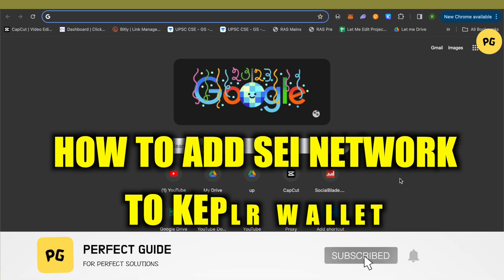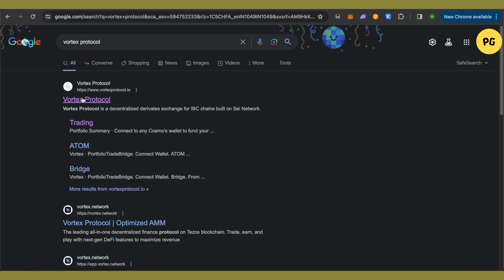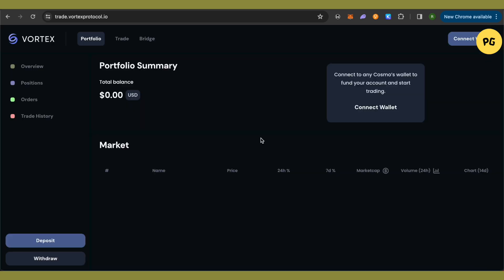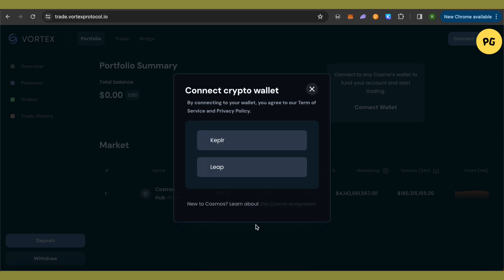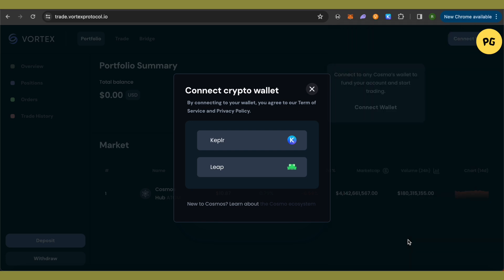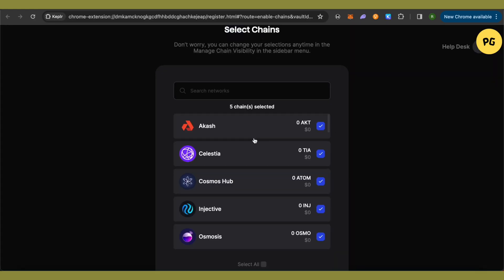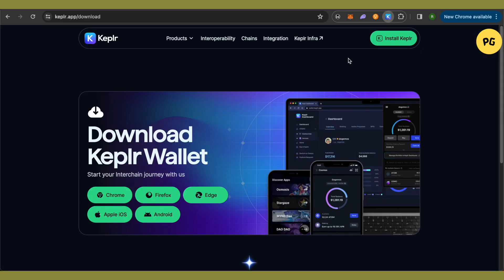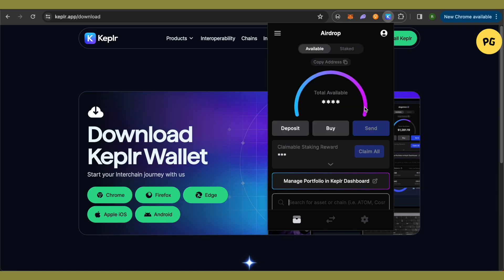How To Add SEI Network To Keplr Wallet | Perfect Guide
how to add sei network to keplr wallet
keplr wallet
keplr wallet tutorial